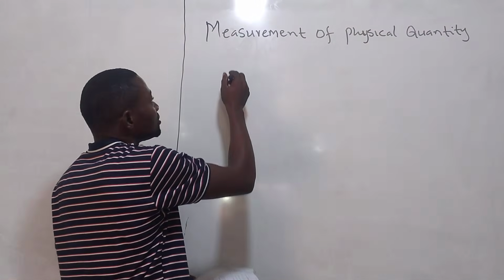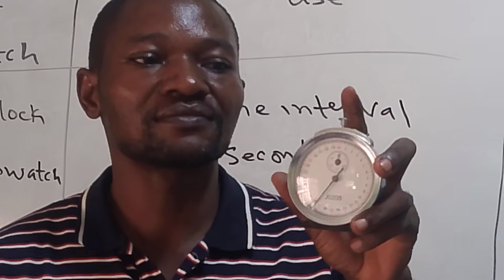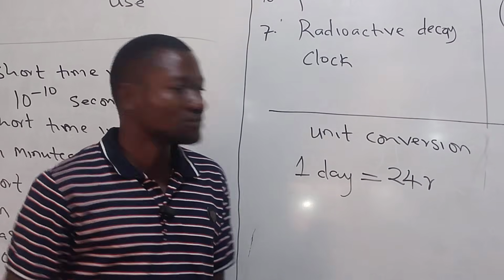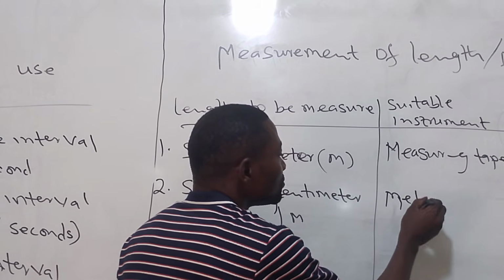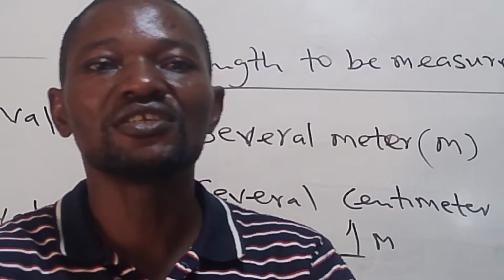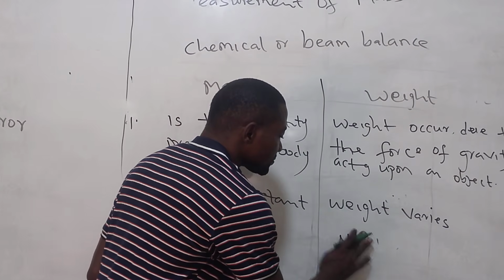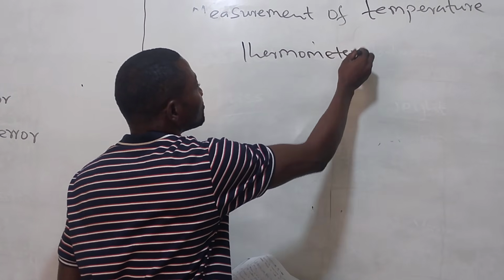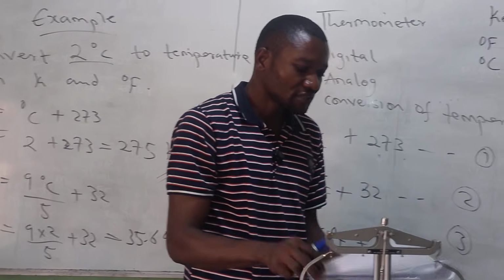MEASUREMENT OF PHYSICAL QUANTITY | Physics Tutorial | Science